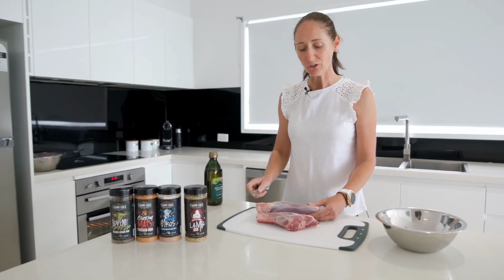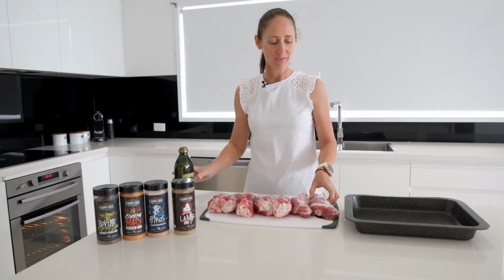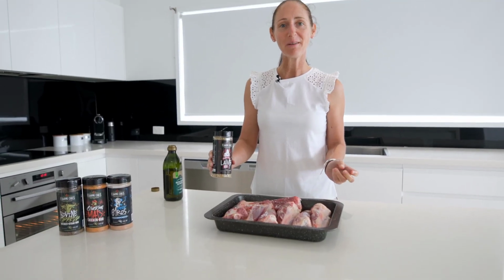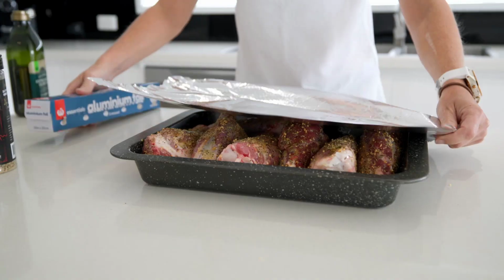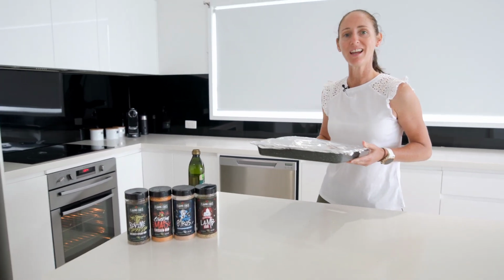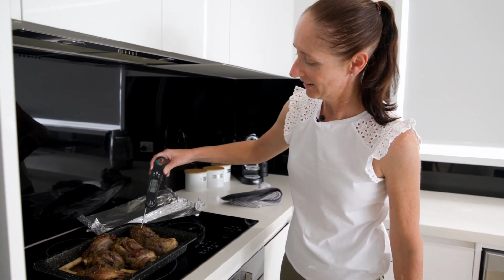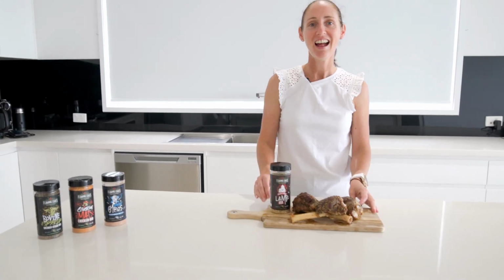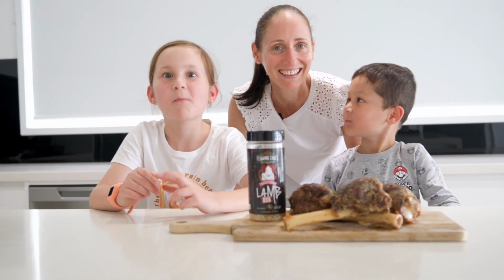Fall Off The Bone Lamb Shanks Made Easy OvenBaked Recipe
You can check the product used in this video on our website.